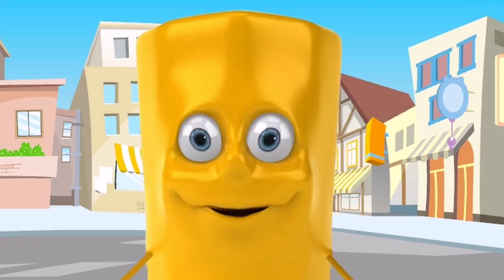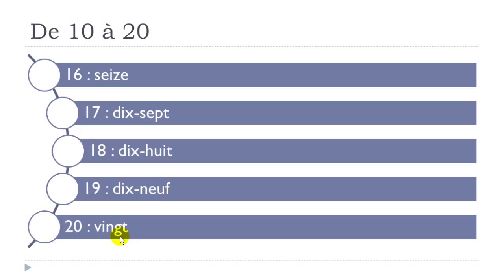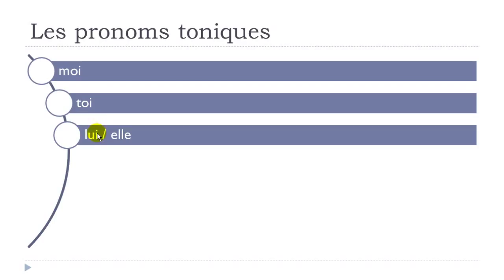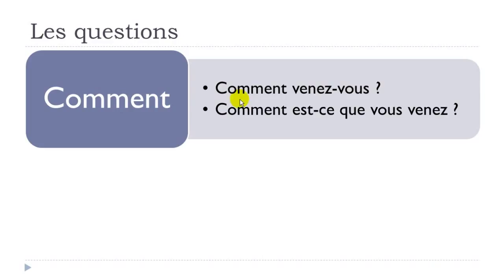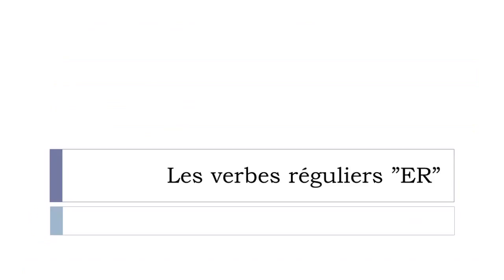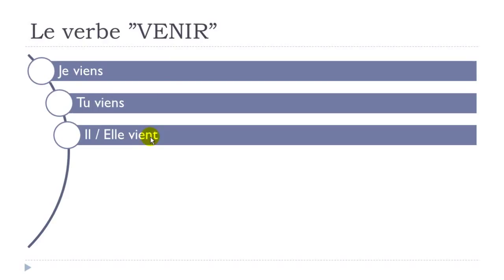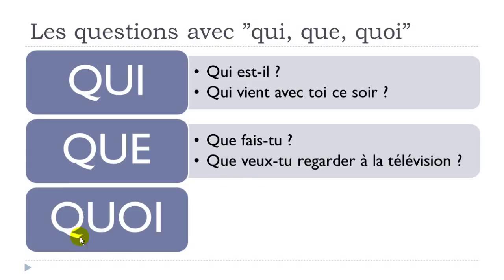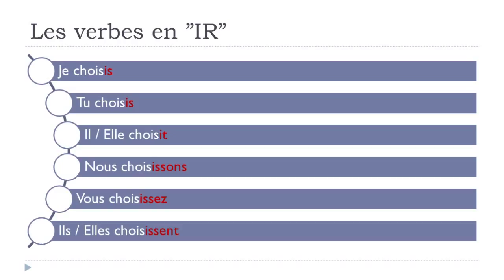LEARN FRENCH PART 2